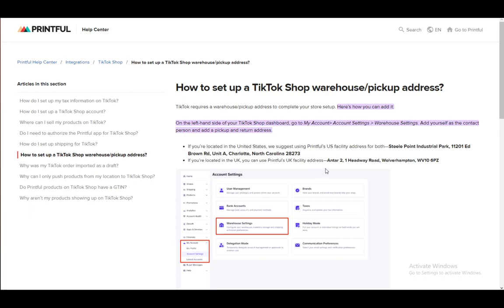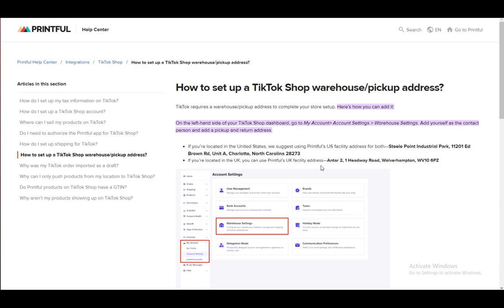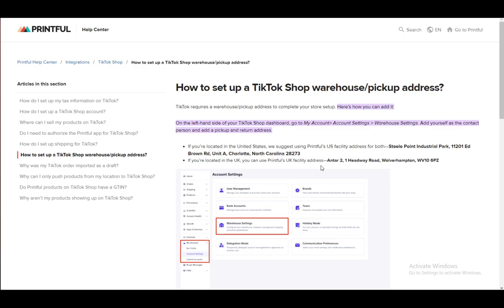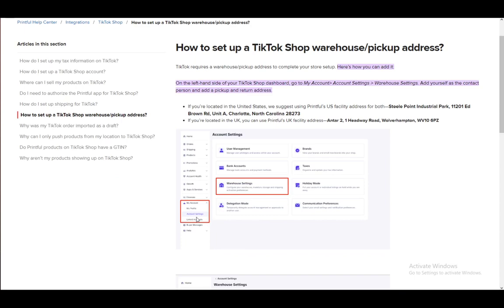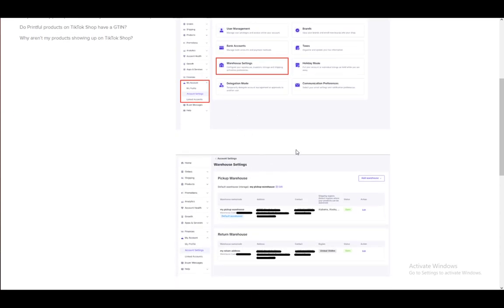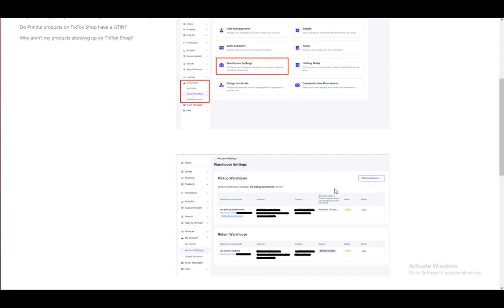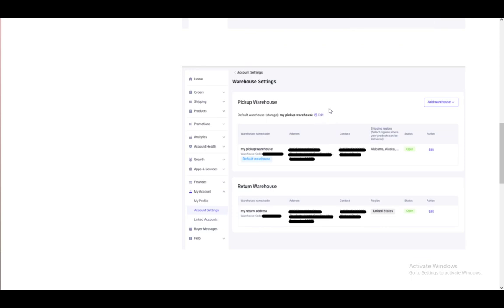How To Edit Address In Tik Tok Shop Tutorial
Today we talk about edit address in tik tok shop,tik tok shop edit address,tiktok shop